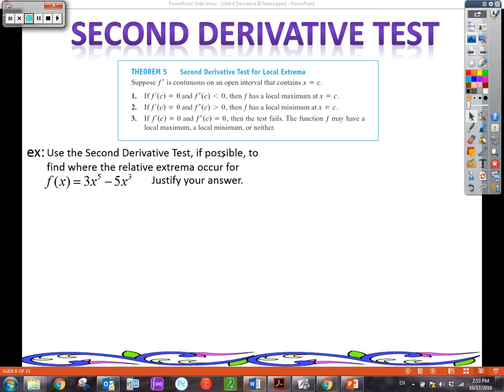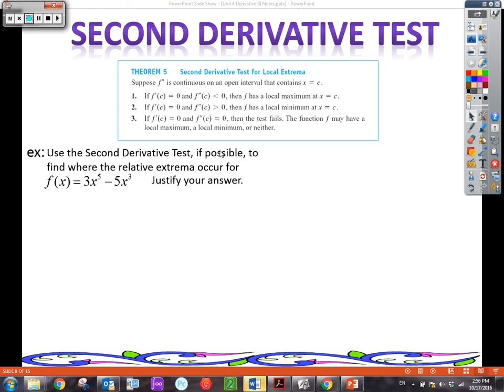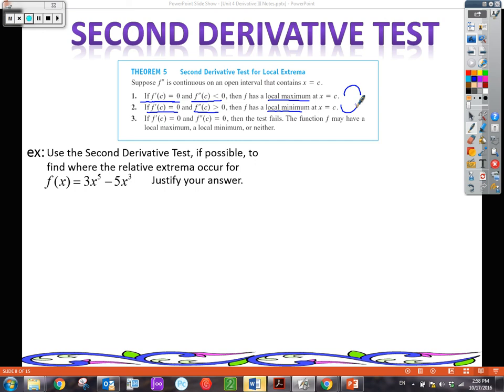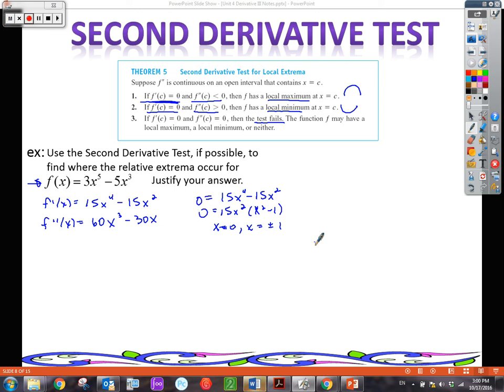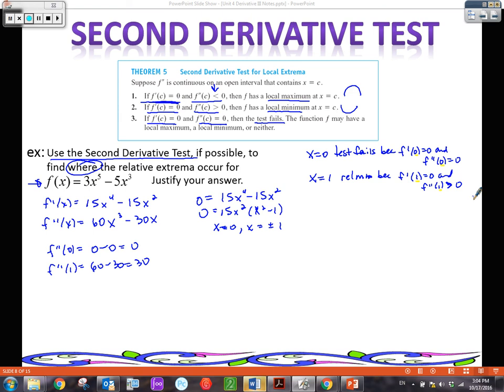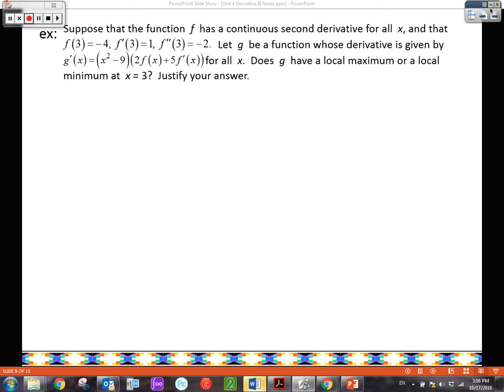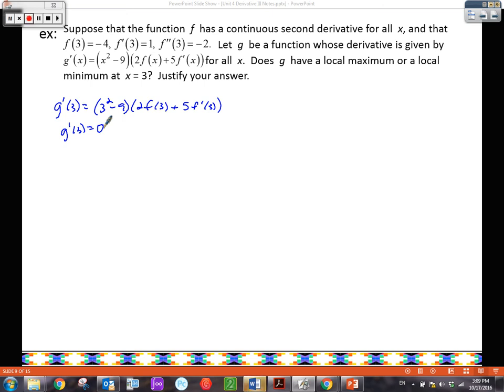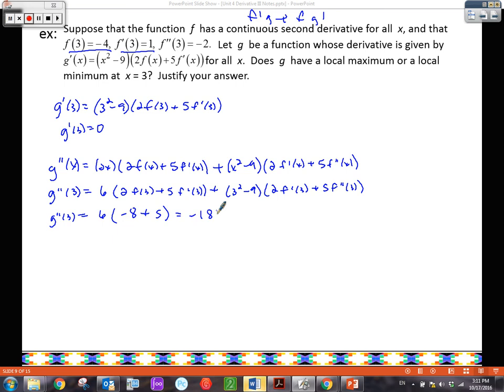BC Calculus 4-5 Second Derivative Test